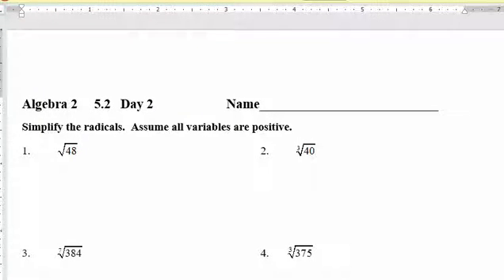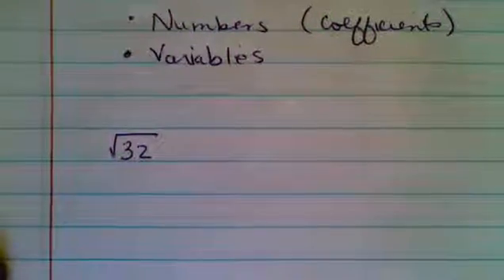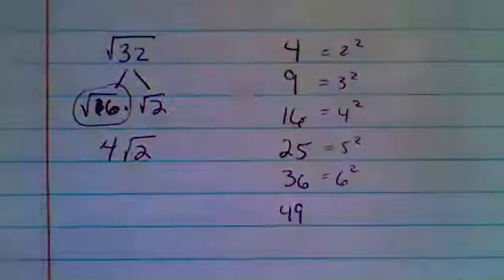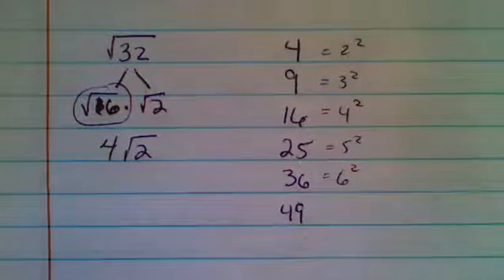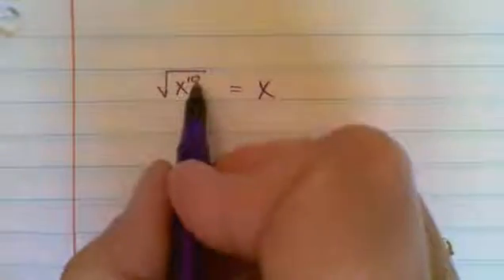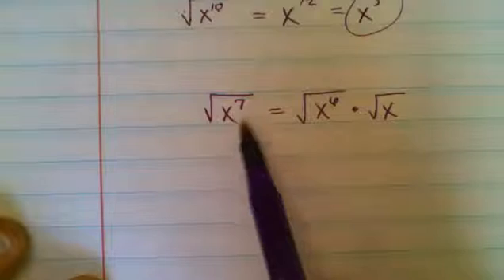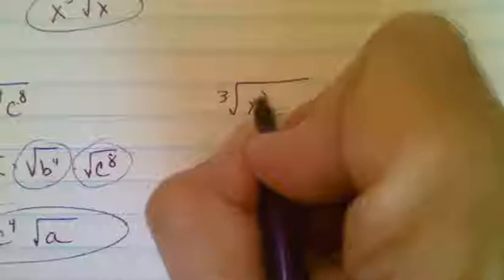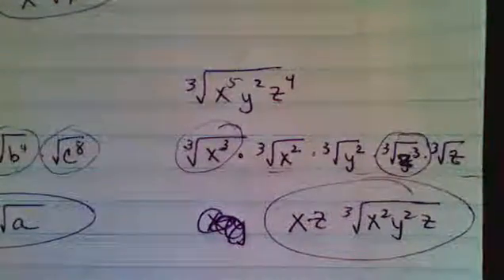Exponents - Algebra 2 - Section 5.2 - Day 2